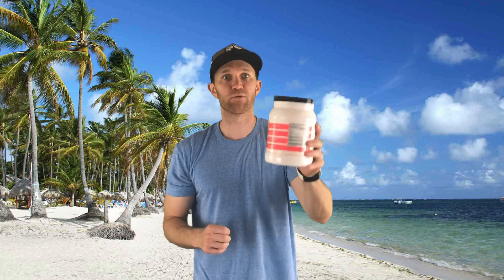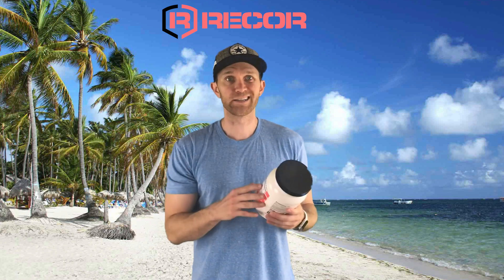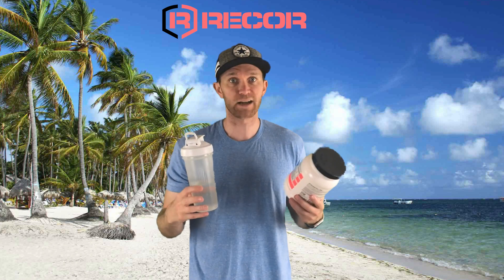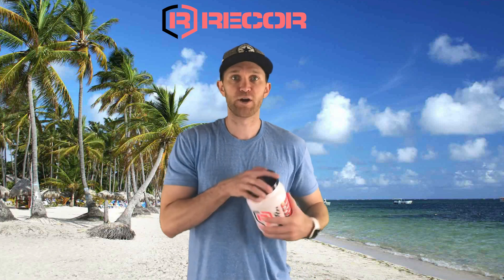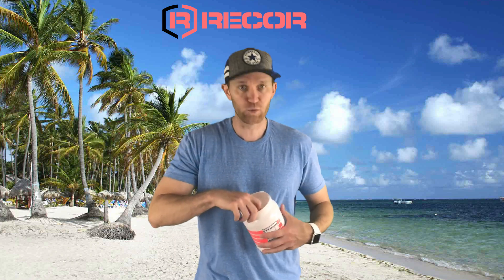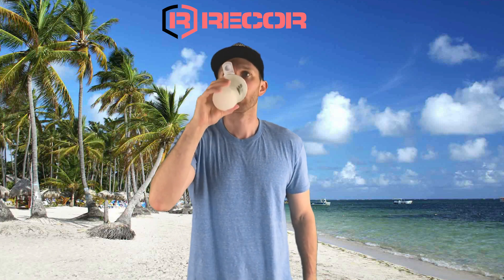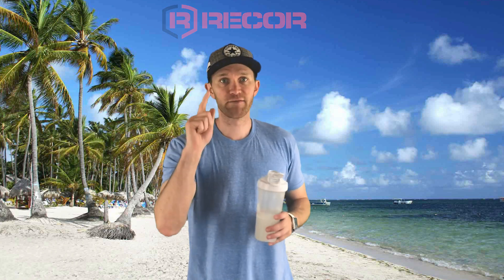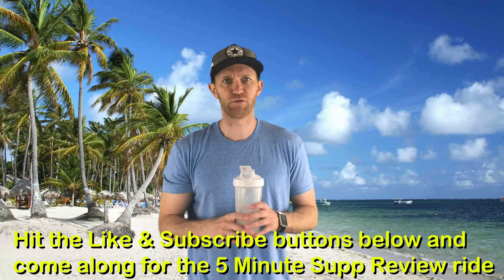60 Servings for $20! | Recor Amino Action BCAA Island Breeze review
Today on 5 Minute Supp Review - I taste test Recor Amino Action BCAA Island Breeze flavor. We all want our BCAAs to taste good, how does this flavor test? Also, I explain how to get 60 servings for only $20!